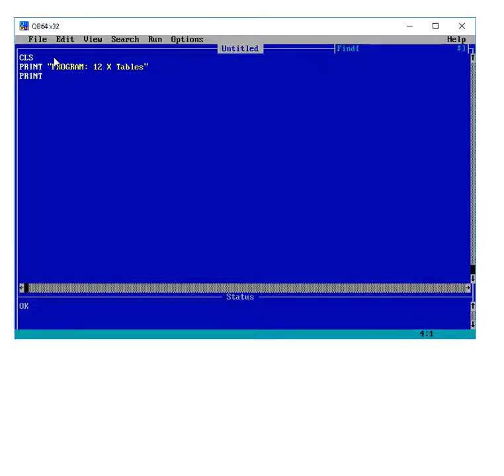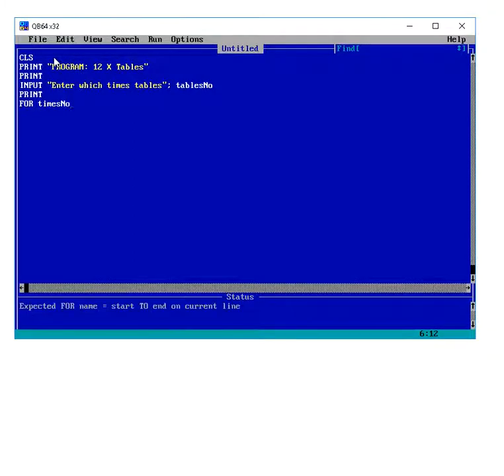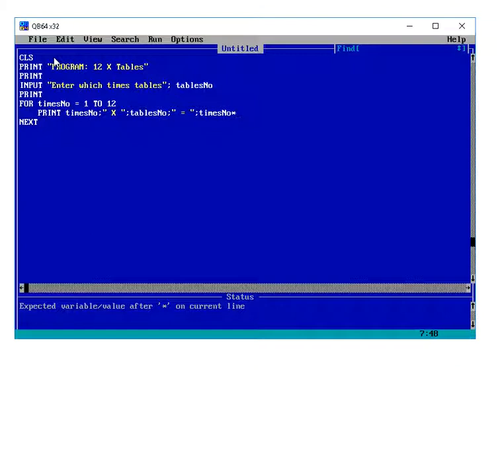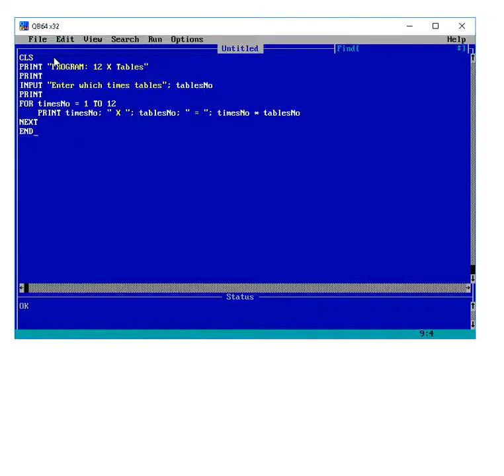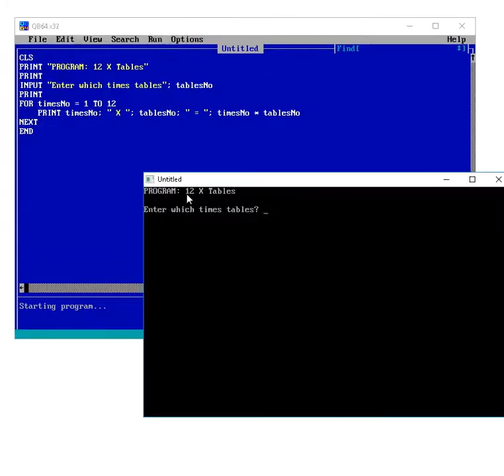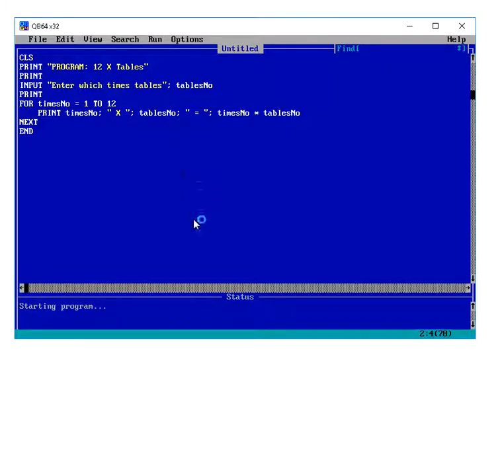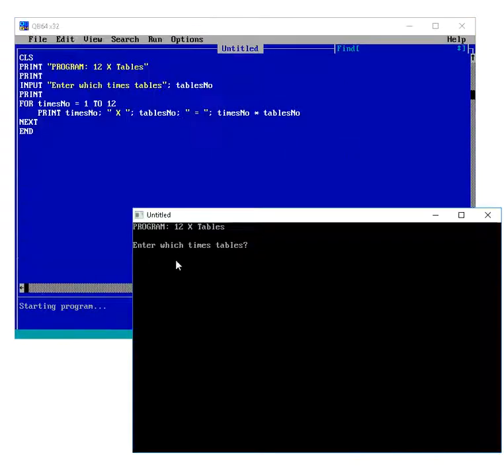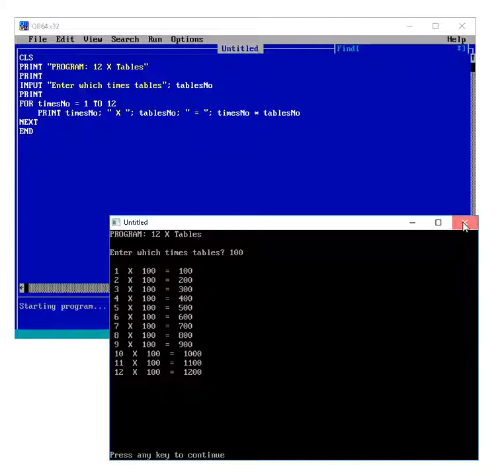QB64 12 x Tables